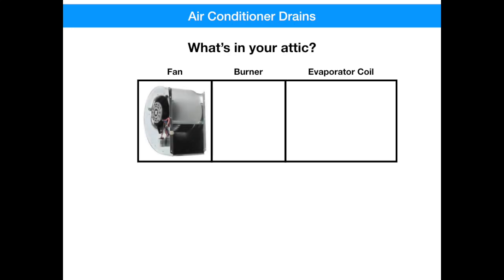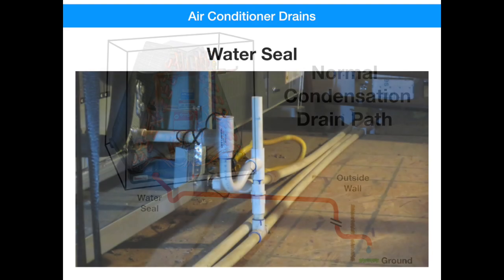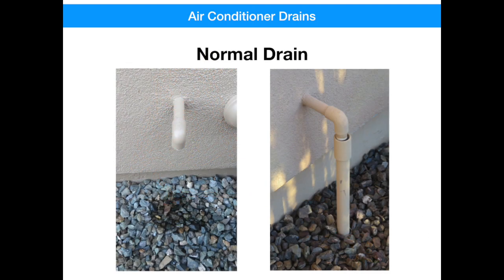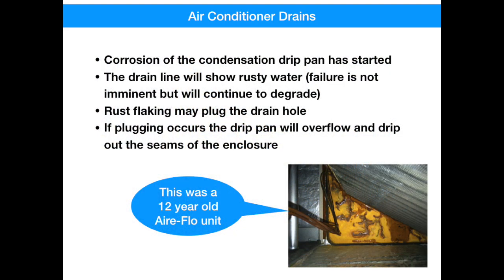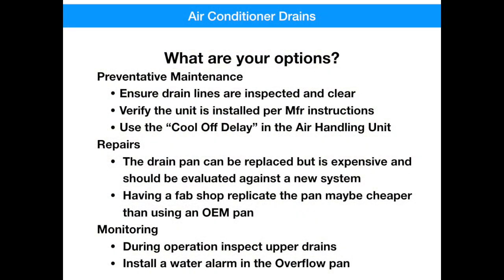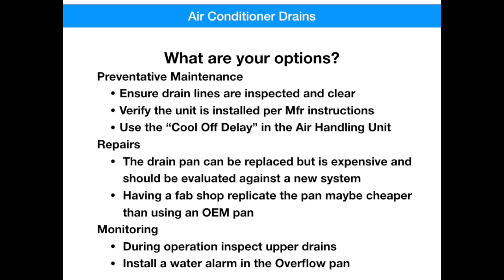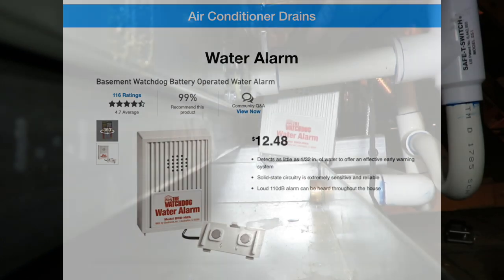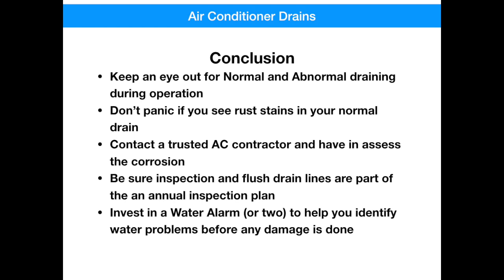AC Condensation Drains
This video discusses the purpose of the drains (normal and overflow). It shows what to look for to detect signs of internal corrosion and what you should do to protect your investment. It also introduces a discussion about water alarms.

The information contained in this video is for educational and entertainment purposes only. Home maintenance and repair activities carry inherent risks of property damage and personal injury. By choosing to perform any task demonstrated in this video, you assume all risks associated with that activity, including but not limited to the risk of falls, electrical shock, or tool misuse. House Talk videos and its creators are not liable for any injuries, damages, or losses resulting from the use or reliance on this content. Always prioritize safety, follow manufacturer instructions, use appropriate safety gear, and consult a licensed professional for tasks beyond your skill level.